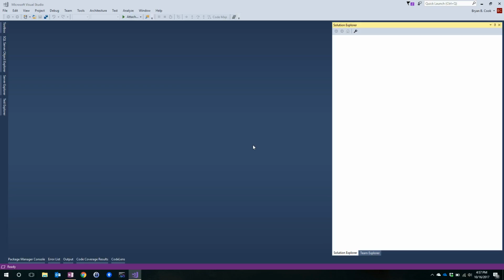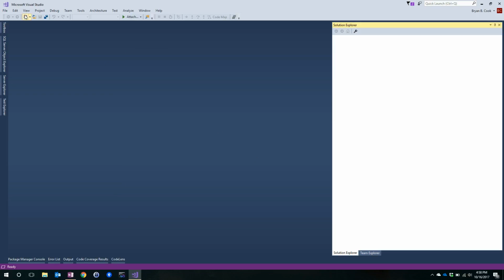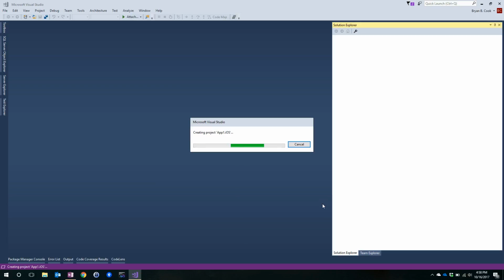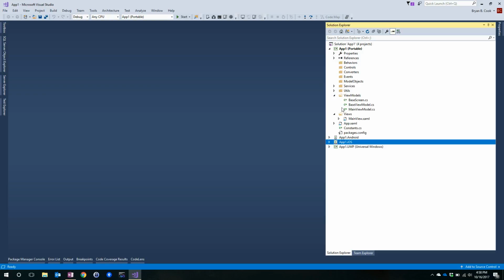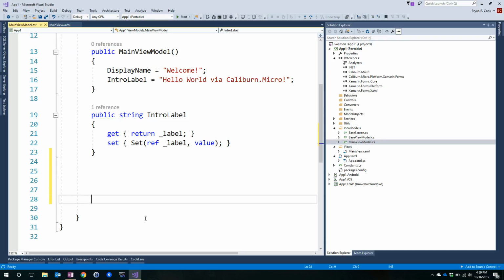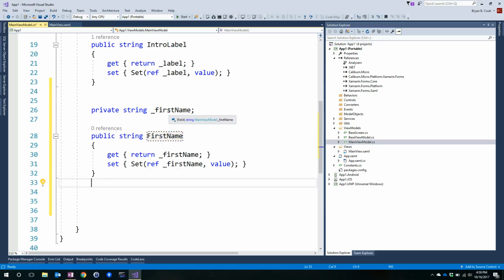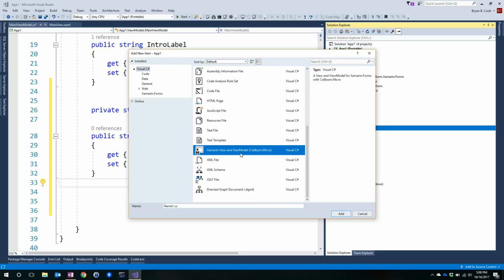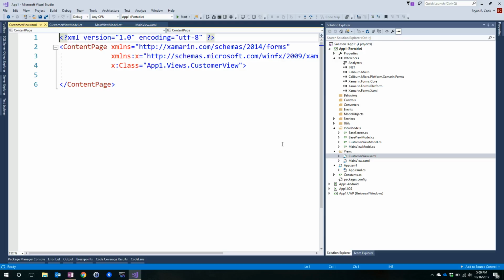Xamarin.Forms with Caliburn.Micro Starter Kit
A quick walk through of my Xamarin.Forms with Caliburn.Micro Starter Kit available on the Visual Studio Marketplace.